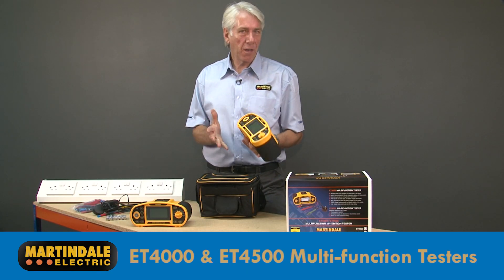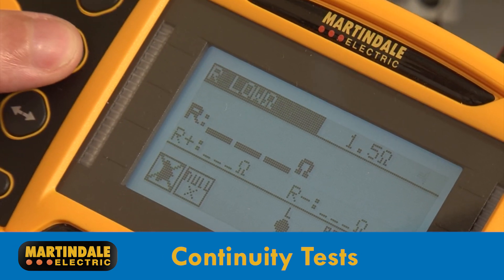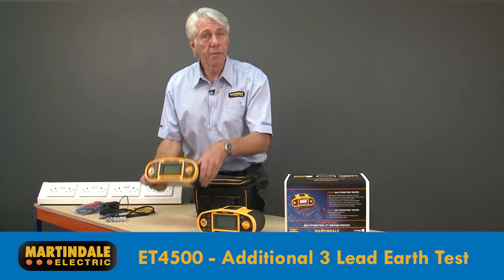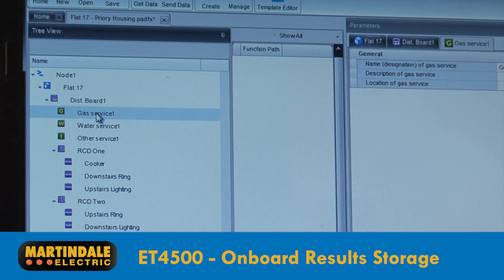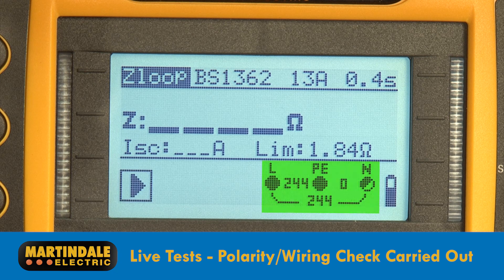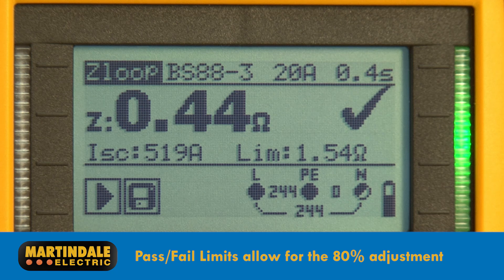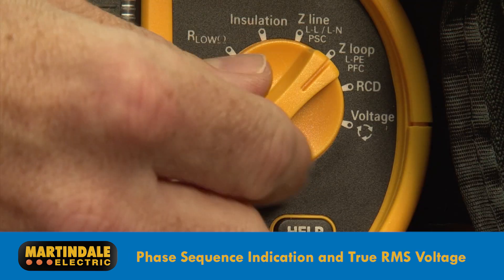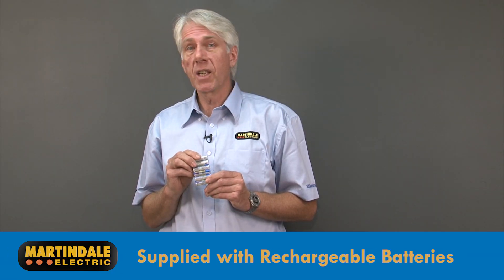Martindale ET4000 ET4500 Multifunction 18th Edition Installation Testers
Dave Austin presents the smart solution to 18th Edition testing with Martindale ET4000 Series multifunction testers.